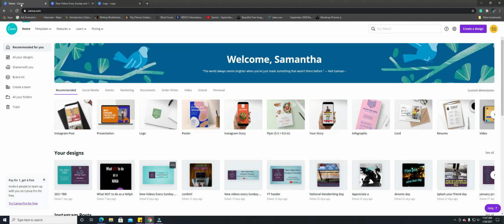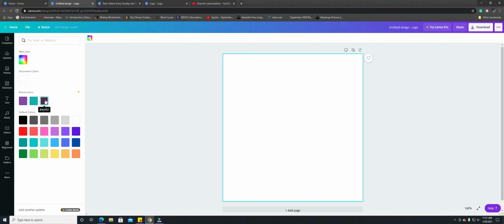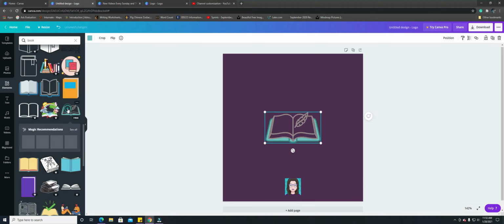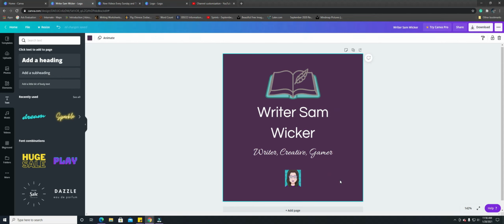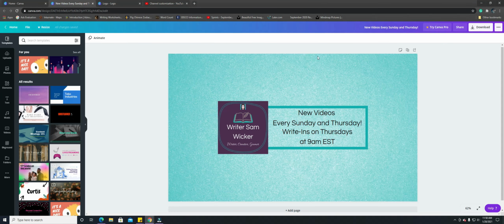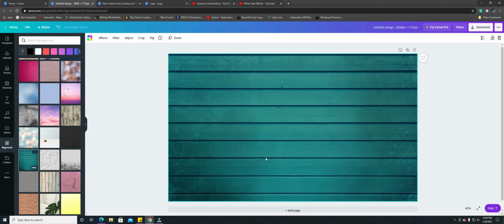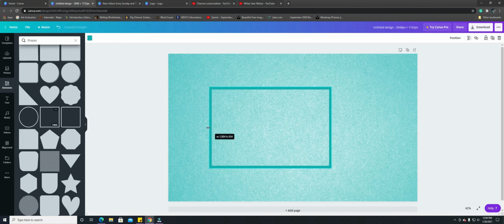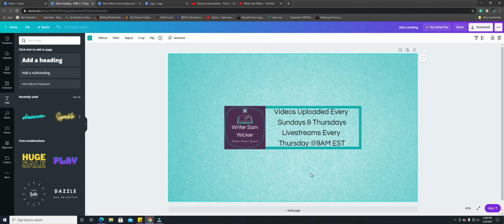Creating a Logo and YouTube Banner in Canva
Canva tutorial! I'm going to show you how to to make a simple logo and YouTube channel banner using Canva.

Live streams every Thursday at 9 AM EST
Live Streams with Lauren and Nicole every Tuesday at 3 PM EST rotating between the three channels.